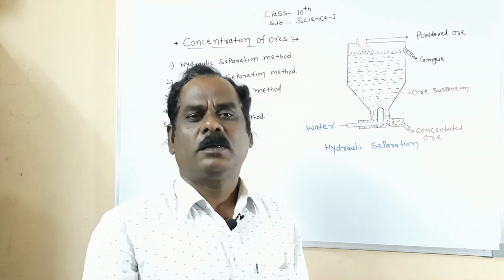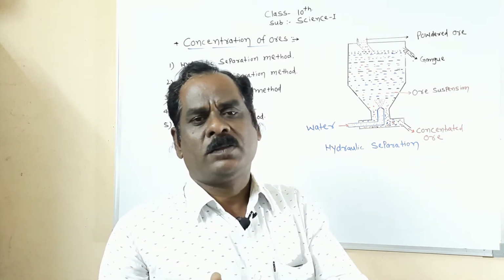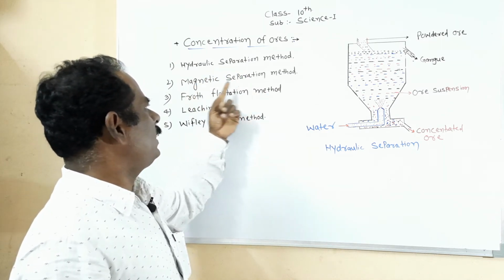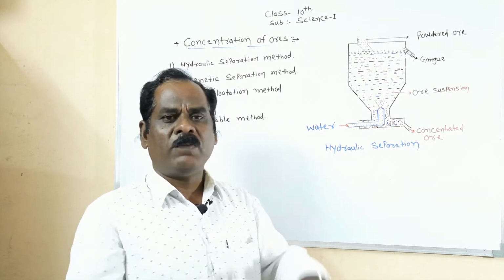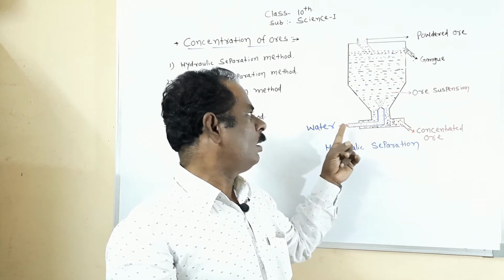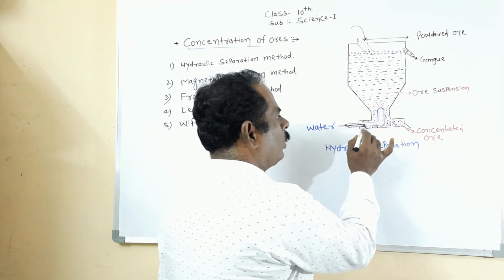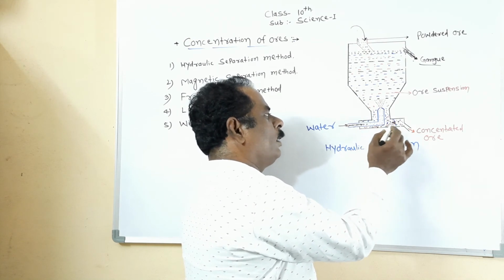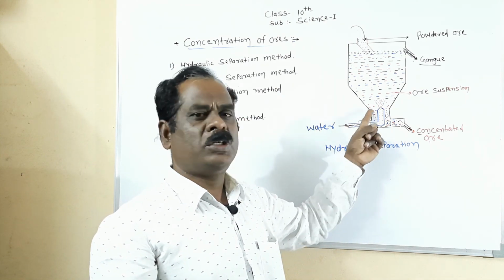Lesson 8 I Hydroulic separation method I Concentration of ores I MetallurgyI 10th semi english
Concentration of ores :_ The process of separation gangue from the ores is called concentration of ores. In this process the concentration of the compound of the desired metal is increased. Various ways are used for this purpose , However exact way to be used depends upon the physical properties of the metal present in the ores and the gangue. Some general methods for the concentration of ores are as follows. 1)Hydraulic separation method 2) Wilfley table method 3) Magnetic separation method 4) Froth floatation method 5)Leaching .
1) Hydraulic separation method :- The hydraulic separation method is based on the working of a mill. There is tapering vessel smiliar to that used in a grinding mill. It opens in a tank lik container that is tapering on the lower side. The tank  has an outlet for water on upper side and a water  inlet on th e lower side.Finely ground or is released in the tank . A forceful jel of water is introduced in the tank from the lower side. Gangue particles are lighter and therefore they flow out along with the water jet from the outlet on the uper side of the tank and get collected separately . At the same time the heavy particles of the ore collected at the bottom from the lower side of the tank.In short this method is based on the law of gravitation.